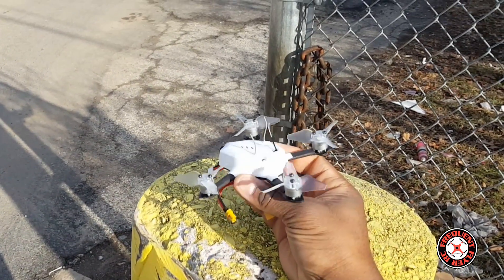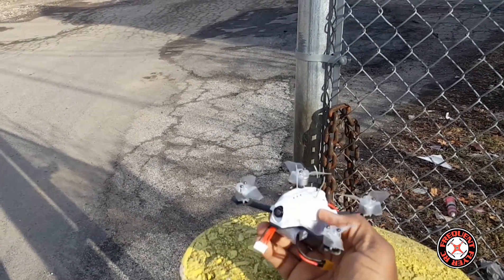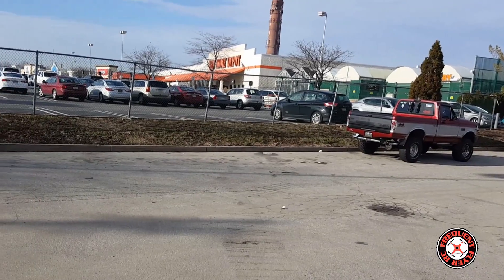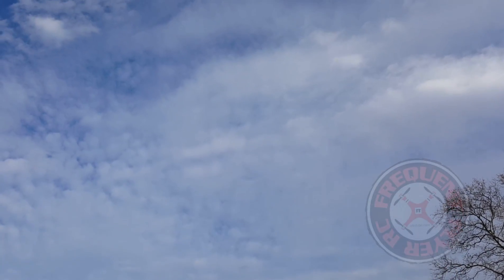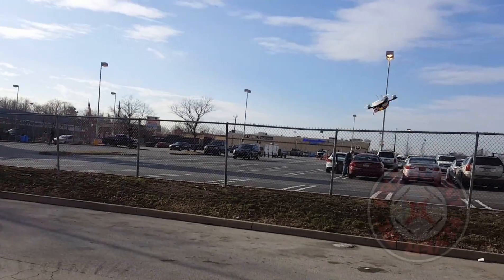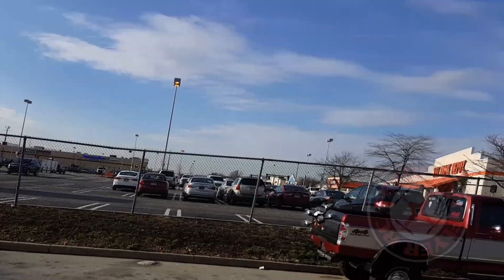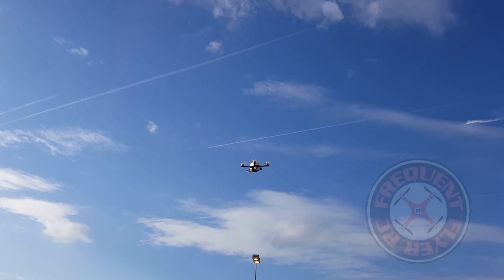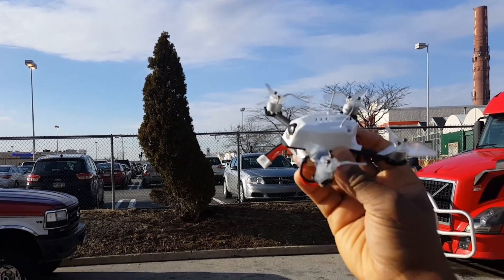Zing 110 with New 2.3" Avan Babyhawk Props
Site description :

Using carbon fiber material, ZING 110 brushless RC drone is of anti-impact forces and more durable. Equipped with the propeller protective covers, the RC drone isn't harmful to people, very safe. Adopting Flycolor Raptor S - Tower 10A 4 in 1 ESC, this drone has a brilliant performance in the flying. And the drone is also a good choice for beginners.

Main Features:
● Carbon fiber frame + propeller protective covers make the flying more durable and safer
● 5.8G 800TVL CMOS camera with 1.6mm focal length offers you 150 degree wide-angle of view
● 200m image transmission range makes your drone fly more smoothly
● DShot ESC + 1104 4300KV brushless motor largely improve the flying efficiency
● Full supporting Dshot signal, increasing the resistance to interference
● F3 flight controller integrated with OSD

Specifications:
General
Material: carbon fiber
Brushless motor: 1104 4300KV 130G thrust
Camera: 5.8G 800TVL CMOS
Propeller: 2345 3-blade

MCU: EFM8BB21F 16G
Frequency: 50MHz
Integrated OSD: yes
Firmware version: SPRacing